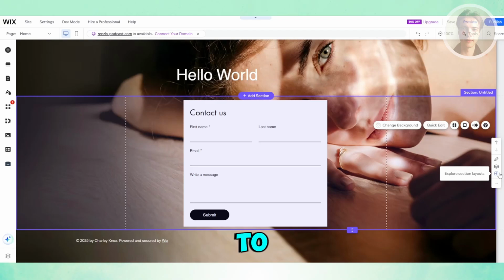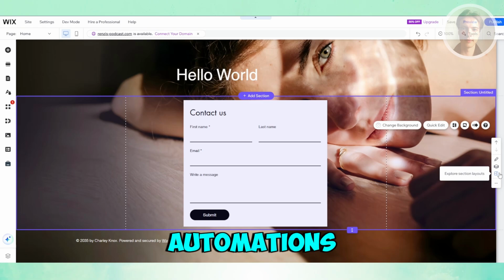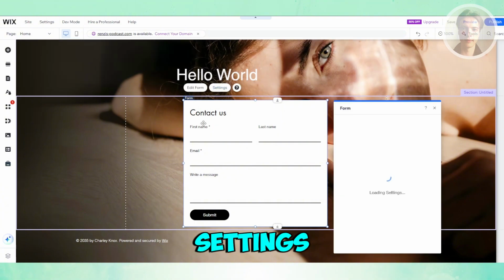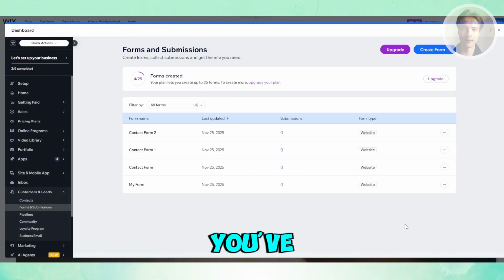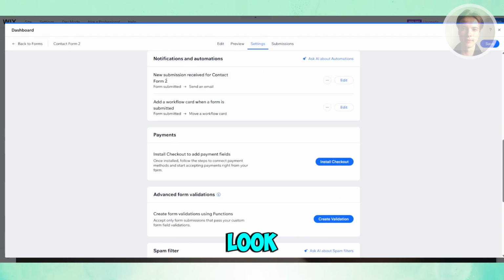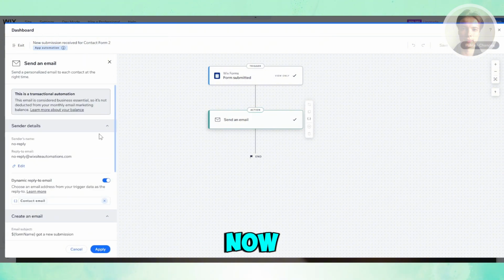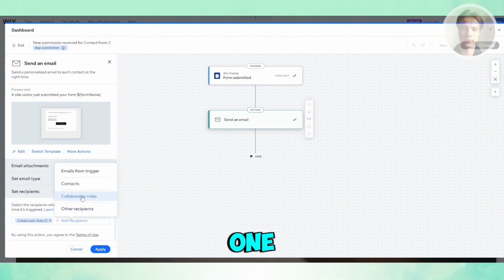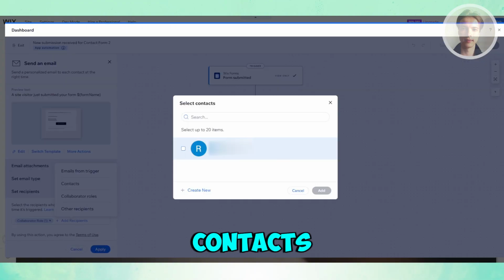How To Edit The Email Address That Gets Notified On WIX Forms | Step By Step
If you want to be able to change which email receives Wix form submissions, then this video will be perfect for you!